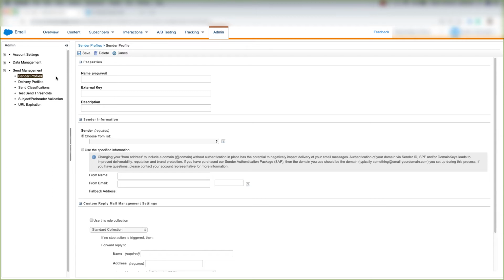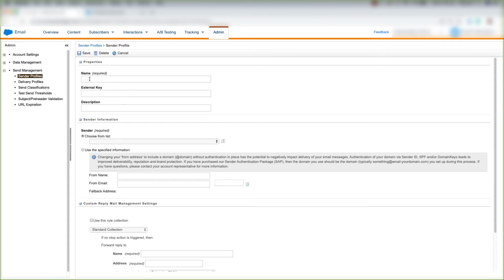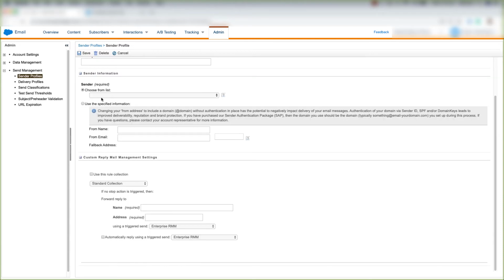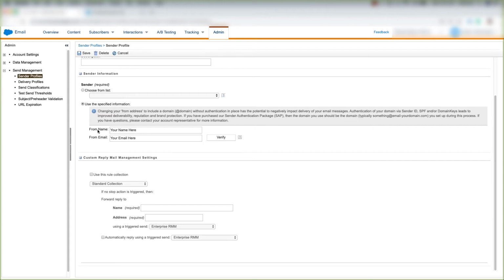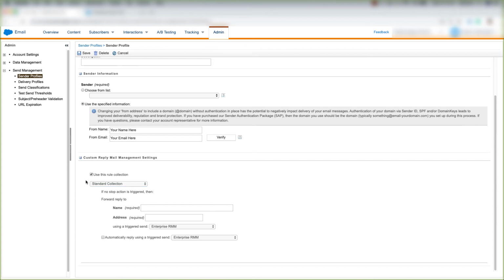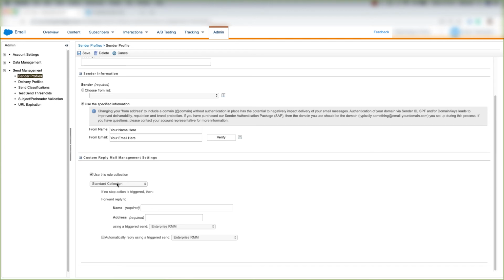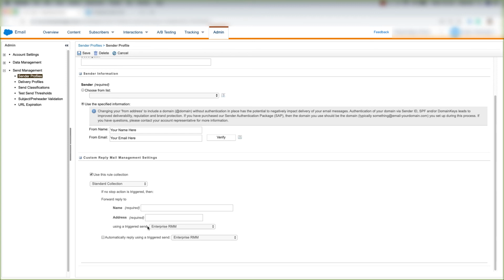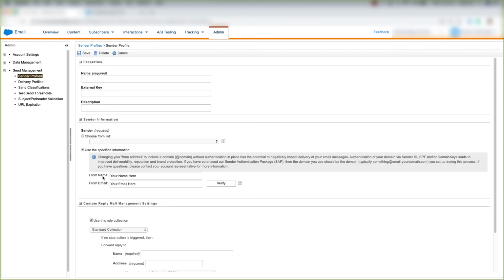Marketing Cloud 'Sender Profile' | Tutorial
In this video, I show you how to set up a Marketing Cloud Sender Profile.

According to Salesforce Marketing Cloud Documentation:

Sender profiles in Marketing Cloud Setup specify who you're sending FROM.

The sender profile contains the name and address that the message appears to be from in the subscriber's email client.

Email Studio reuses the information that you specify across multiple sends without needing to fill in the 'FROM' name and email address every time you send a message to your subscribers.

You need to choose a sender profile when you create a send classification. You can override the sender profile on the send classification when you include the send classification in a message interaction.

When you create a sender profile, choose an active user in Marketing Cloud.

If you enable the Subscriber-Specific From feature, create a subscriber attribute or data extension to contain the subscriber-specific from information before performing this procedure. Once you create a data extension containing From addresses, you can use an AMPscript lookup function to dynamically set the From name and From address.

You can create an extra attribute or field on your sendable list or data extension and enter a standard substitution string in these fields, such as %%FromName%%.

This feature requires enablement for your account. Enabling this feature helps you to more effectively manage your replies by providing more options. Contact your Marketing Cloud account representative to enable this feature.

I made this channel because I wanted to create a truly free resource for people getting started in Marketing Cloud and Salesforce. My goal is to provide more value through my courses, e-books, and this channel...for free...than what you can buy from the guru world - and share the many lessons I have learned on my path from college grad to Marketing Cloud program Director. I made it this far by DOING it, not selling HOW TO DO IT.

Kaelan is the Marketing Cloud Program Director at Revolent Group. Kaelan has a passion for teaching, especially teaching Salesforce skills for anyone that wants to learn. Kaelan is a Marketing Cloud Champion who believes in building long-term value-based relationships. His mission is to disrupt the way professional technical training is delivered by bringing back real life scenarios and easy to understand terms that people can relate to. Kaelan believes that easy to understand teaching makes it easer to learn hard technical skills that are only available to a small group of people.

Kaelan is popularly known as MinuteAdmin in the Salesforce ecosystem. Kaelan is also a marvelous public speaker who actively speaks about Salesforce and Entrepreneurship.